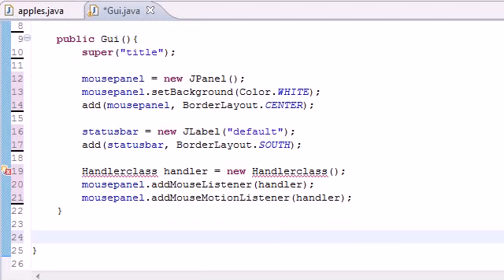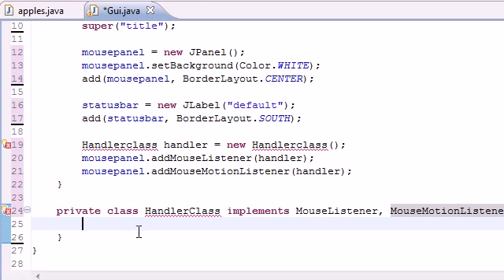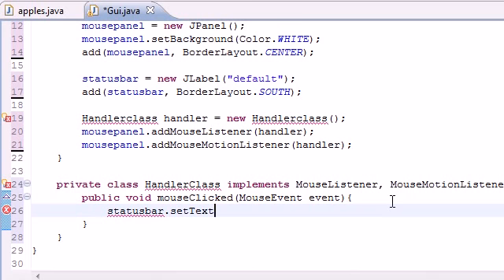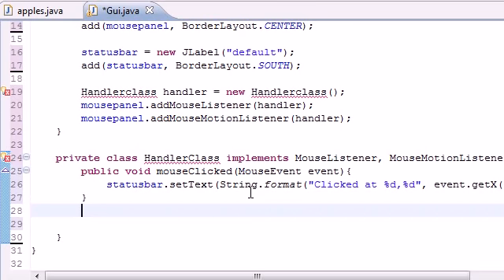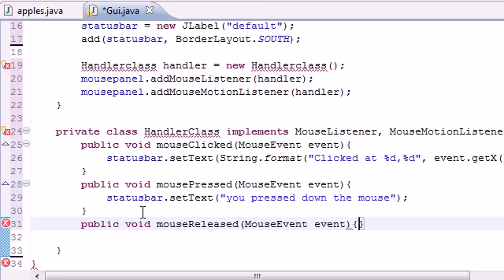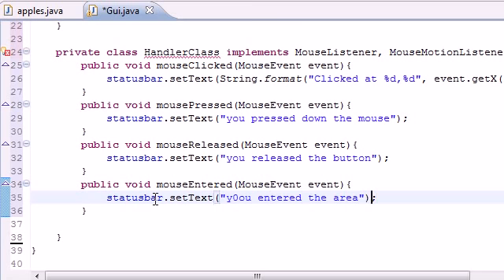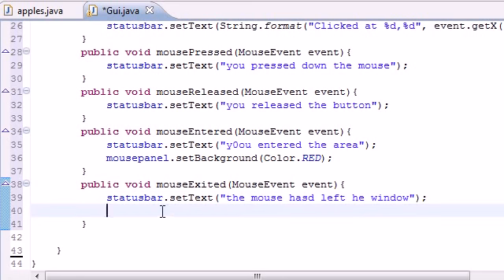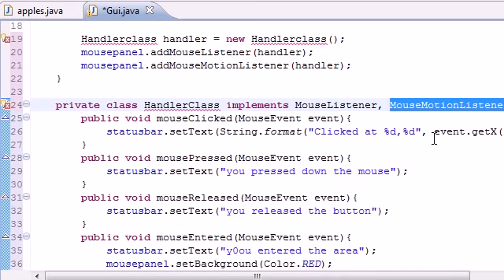Java Programming Tutorial 75 MouseListener interface